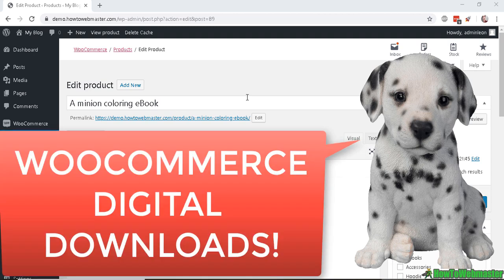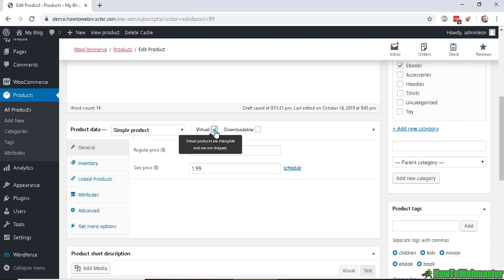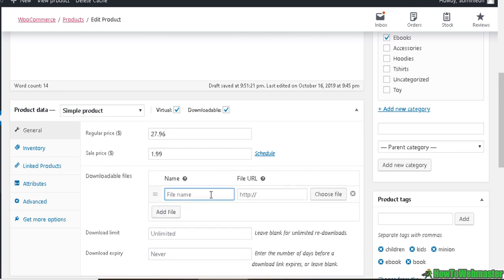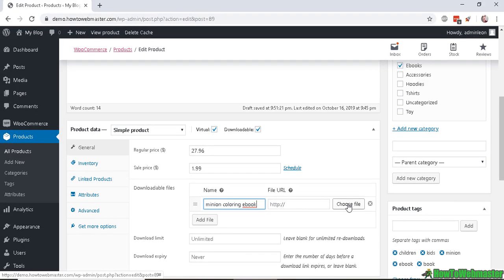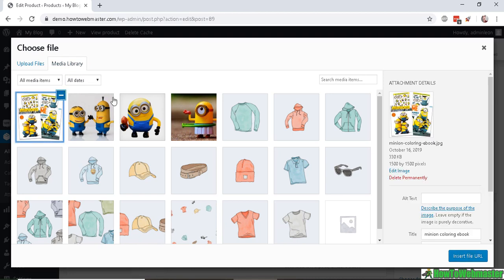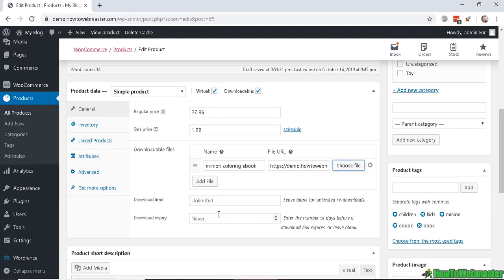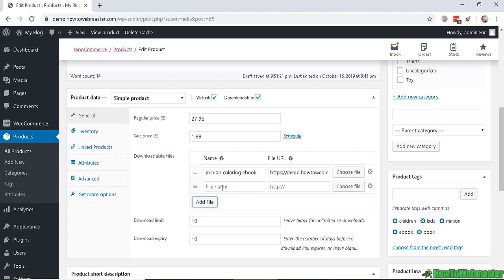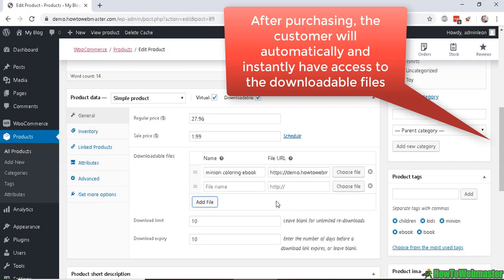How to Setup WOOCOMMERCE Digital Downloads Products Tutorial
In this woocommerce tutorial, learn how to setup digital downloadable products to your woocommerce shop. You can sell things like ebooks, software, videos and your customers can automatically access and download the product files after purchasing.

🏰 For more WooCommerce tutorials (how to setup wordpress with woocommerce, create different types of products, setting up different payments) see my WooCommerce tutorial training playlist

🔥 To learn how to use wordpress, see my wordpress tutorial playlists below.